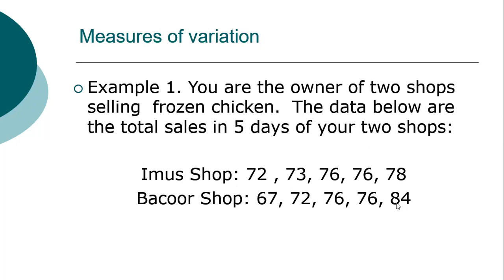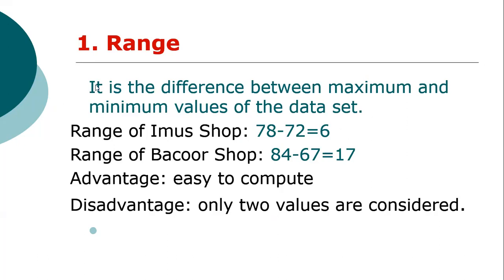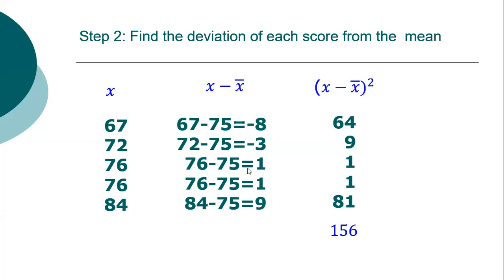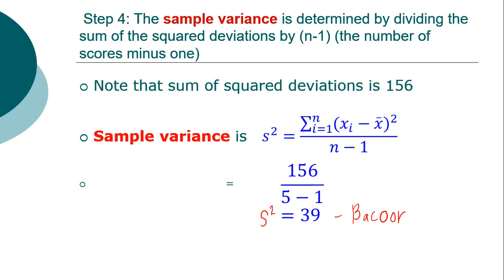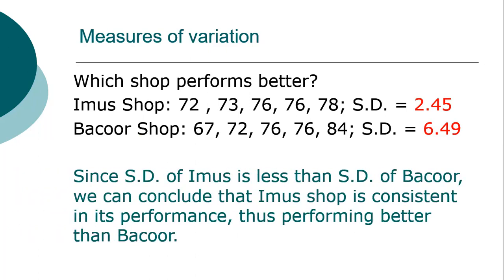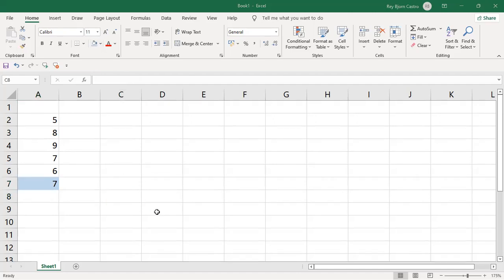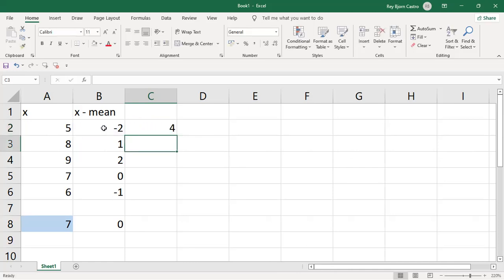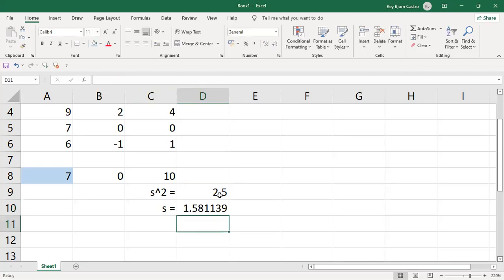Business Math Measures of Variability SY2122